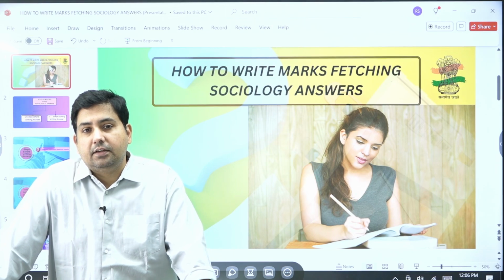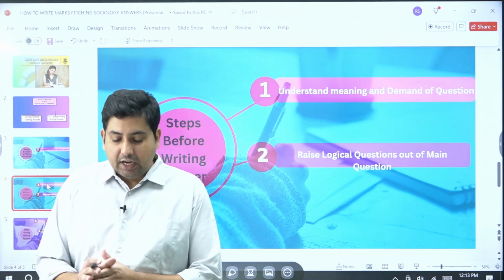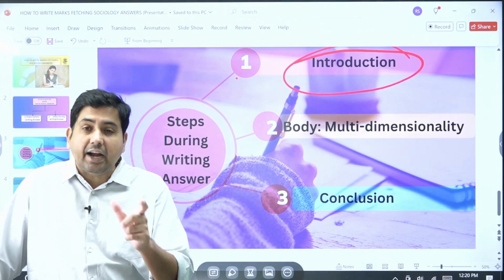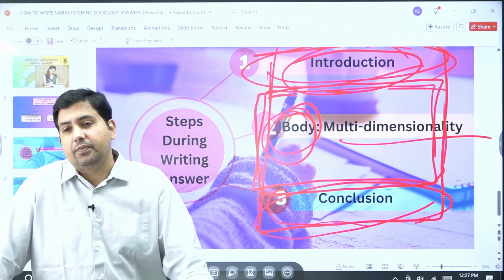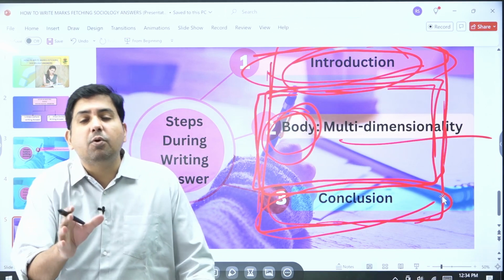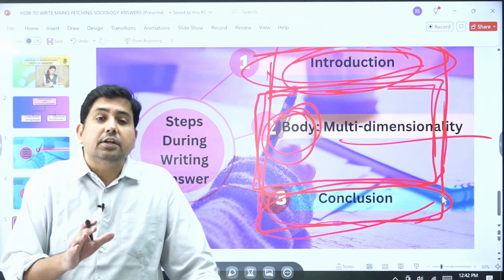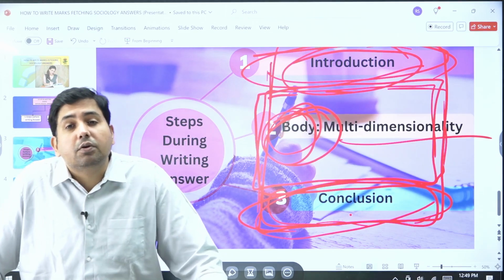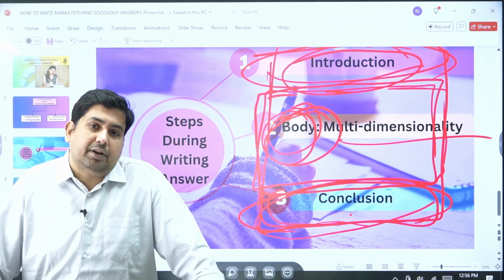How to Write Perfect Sociology Answers in UPSC Mains | Complete Strategy!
Master the art of crafting impactful sociology answers! This video breaks down introduction, body, conclusion – with examples.
1. how to write sociology answer UPSC
2. how to write sociology answer
3. how to write sociology exam
4. UPSC sociology syllabus
5. UPSC sociology class
6. sociology optional for UPSC